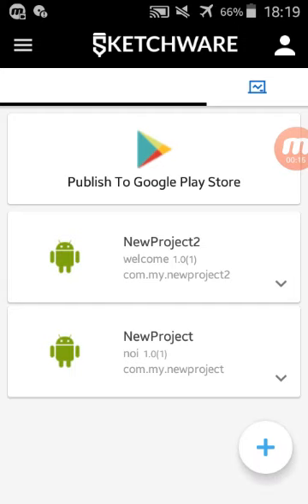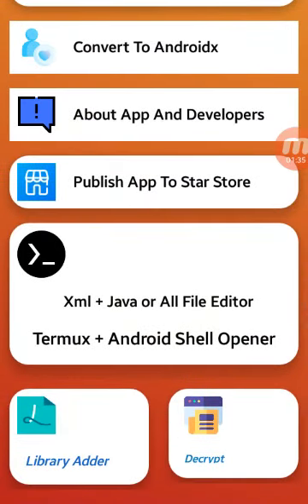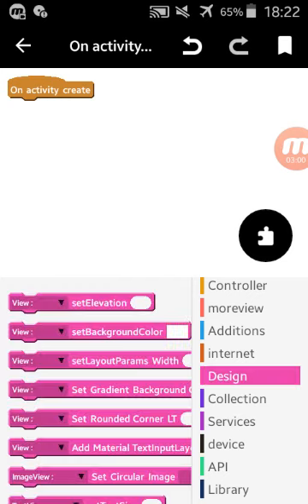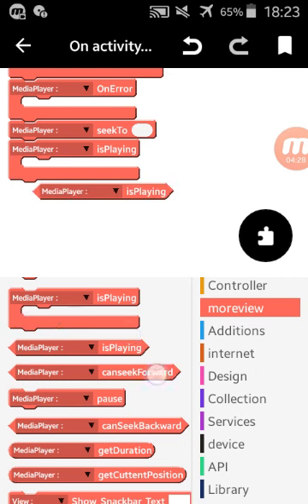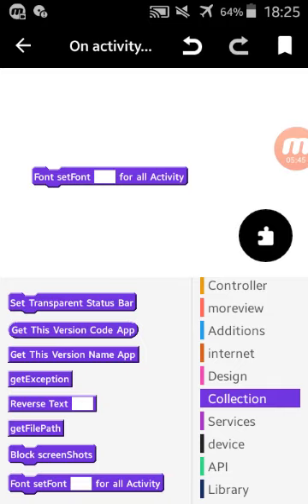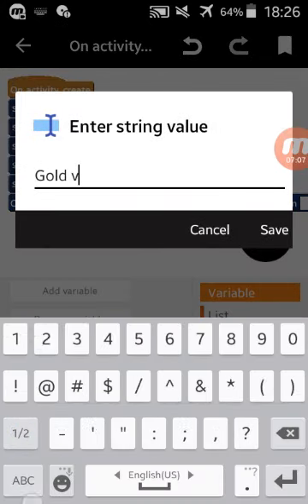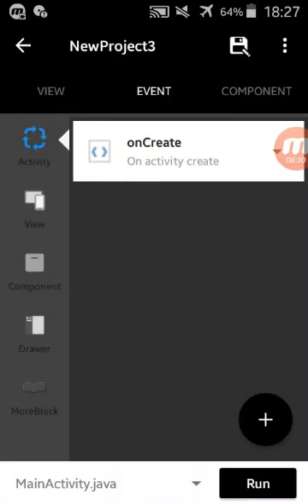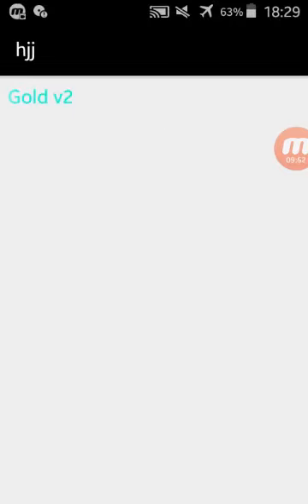sketchware gold v2 by Abdelhafid & Falcon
welcome guys in sketchware gold v2